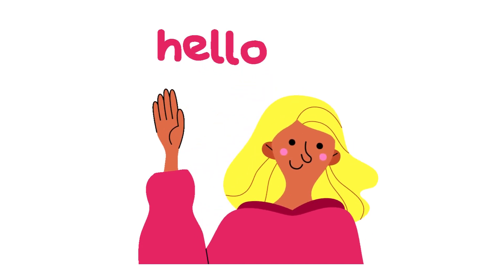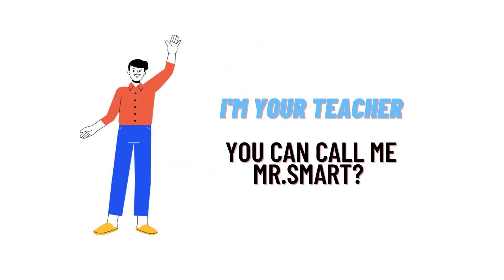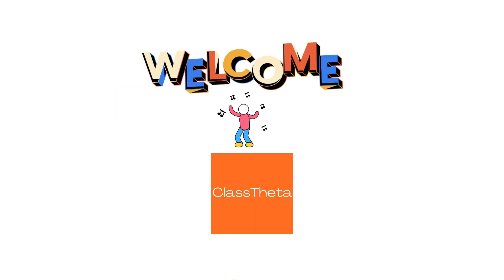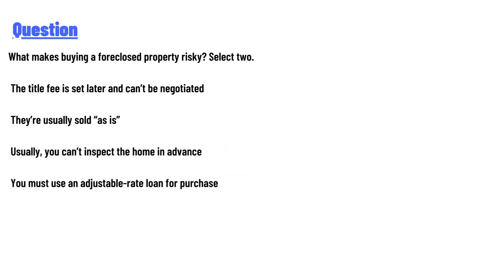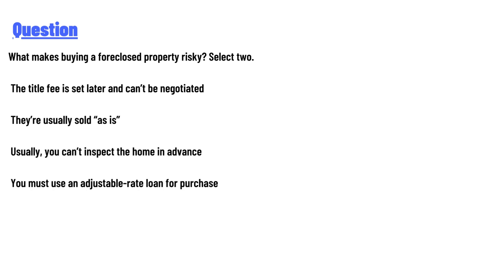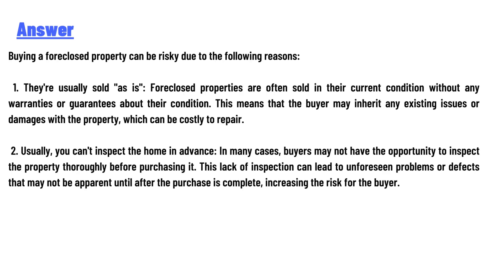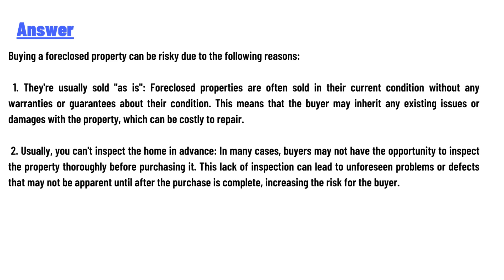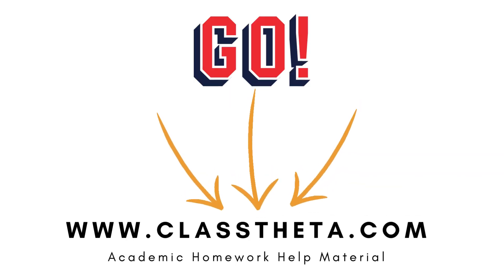What makes buying a foreclosed property risky?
What makes buying a foreclosed property risky? Select two.

The title fee is set later and can’t be negotiated
They’re usually sold “as is”
Usually, you can’t inspect the home in advance
You must use an adjustable-rate loan for purchase